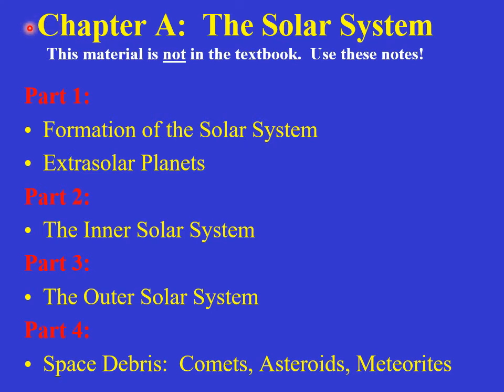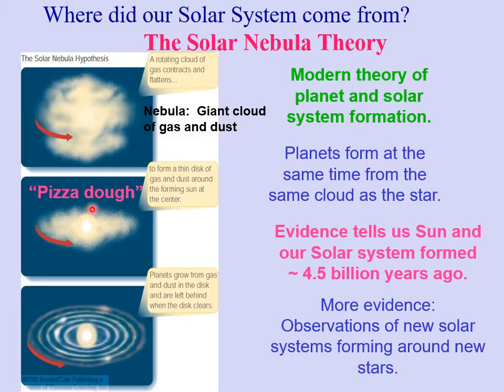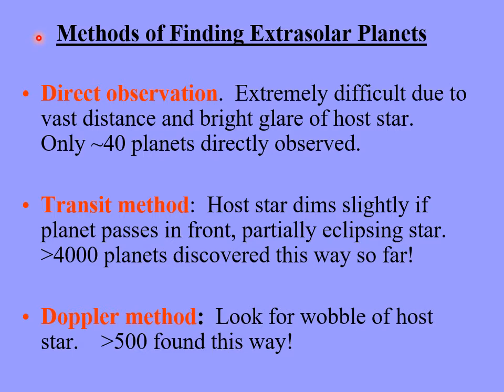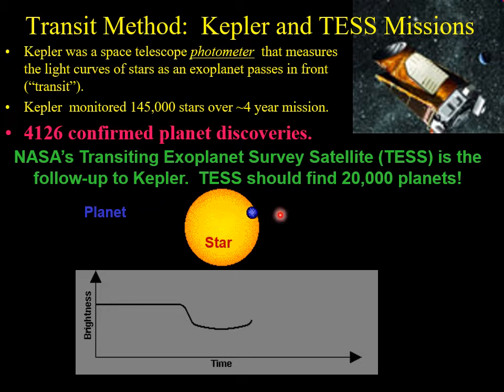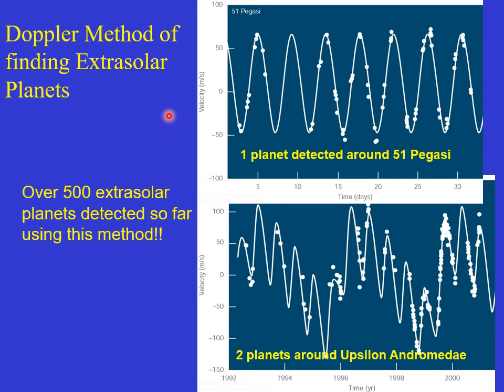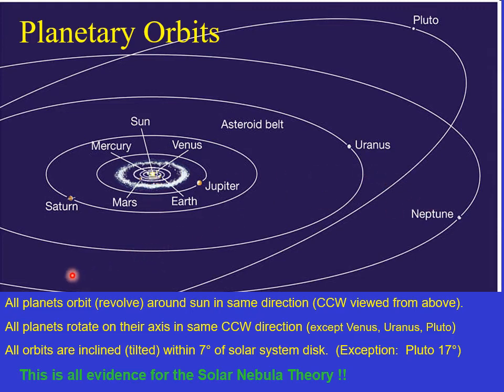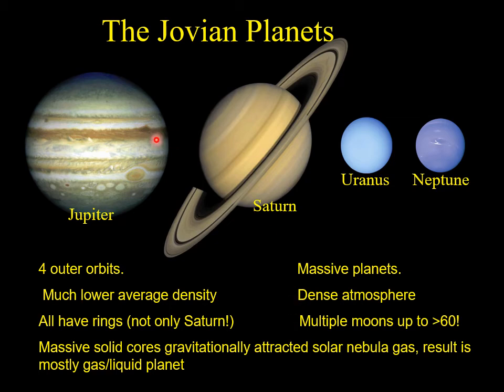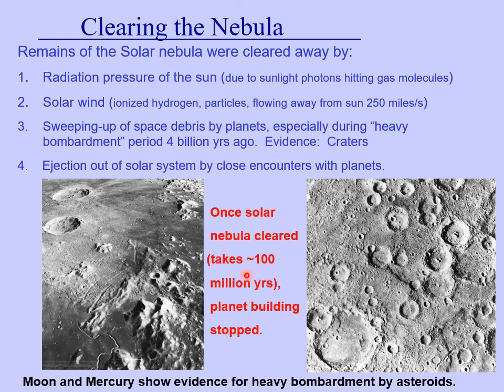Chapter A: The Solar System Part 1: Formation of the Solar System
The Solar Nebula Theory explains the formation of our Solar System 4.5 billion years ago.  Evidence for the Solar Nebula Theory is presented including the formation of other stars and extrasolar planets.